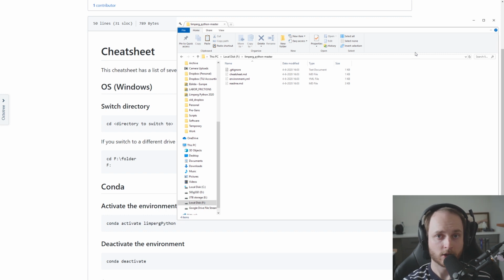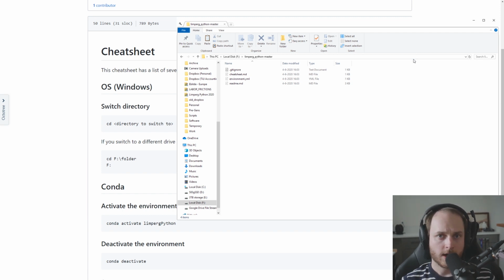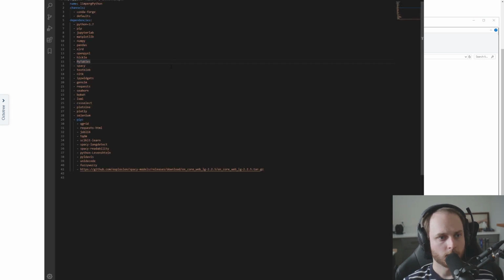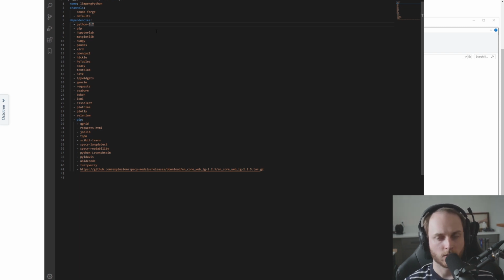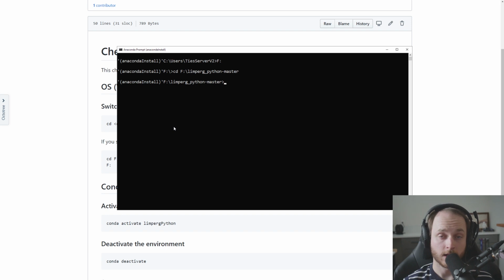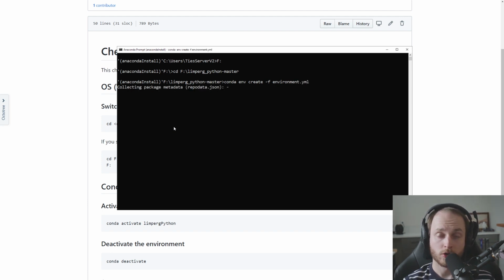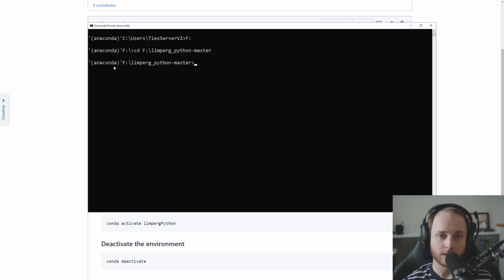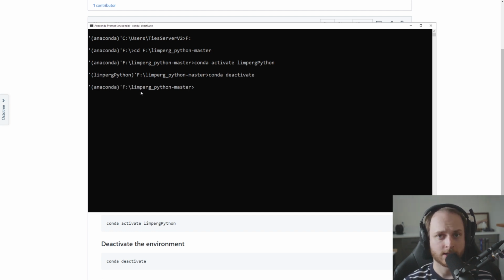How to create and use a Python Conda environment